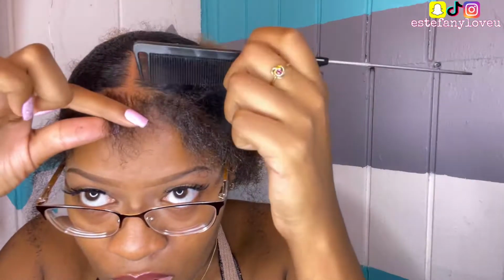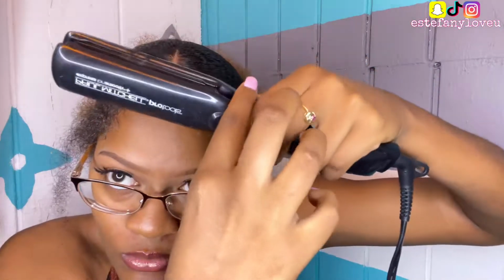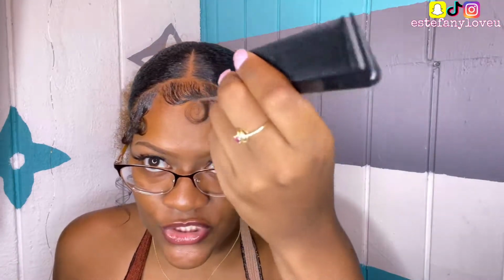Cute Fluffy/ Messy Edges Tutorial II On 4C/4B Natural Hair!!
Cute Fluffy/ Messy Edges Tutorial

|🔔Make sure to enable ALL notifications!

ESTEFANY Socials:
SC-@estefanyloveu